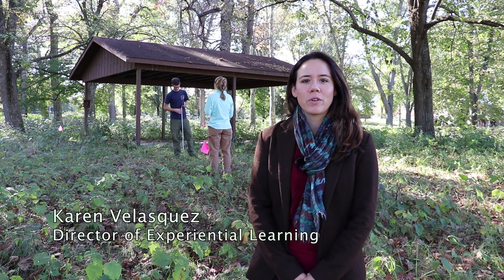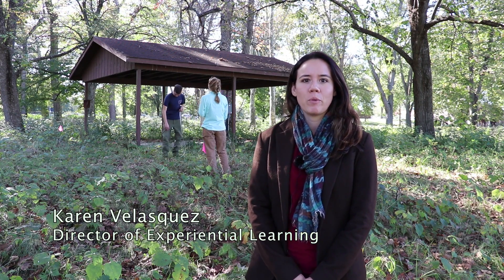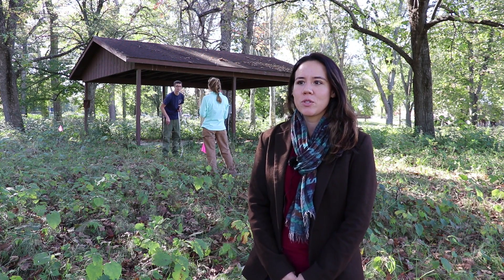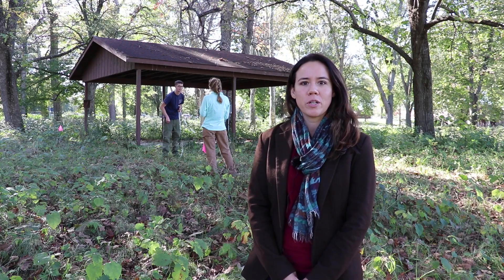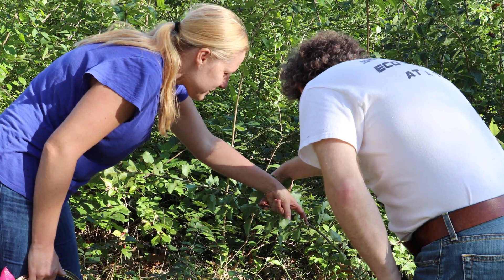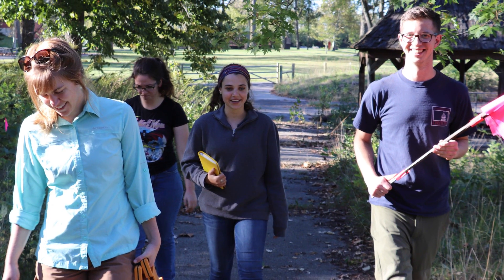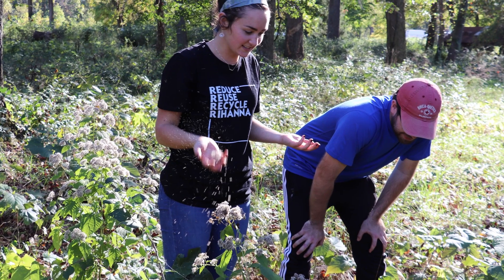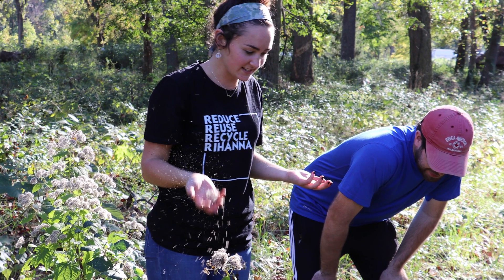University of Dayton Environmental Research Area at Old River Park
The University’s Environmental Research Area at Old River Park allows undergraduate and graduate students to put their classroom skills into practice in a natural setting at River Campus on South Patterson Boulevard. The park also gives environmental and ecological science faculty a place to establish research plots or experiments that need to be done outdoors.